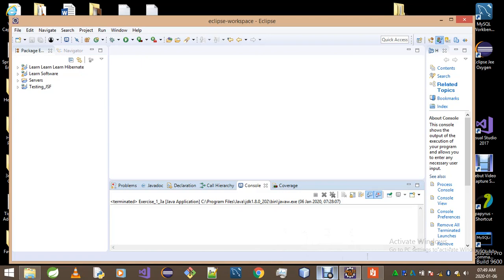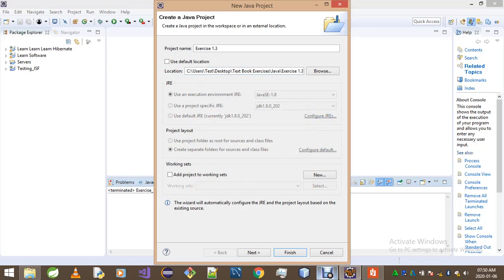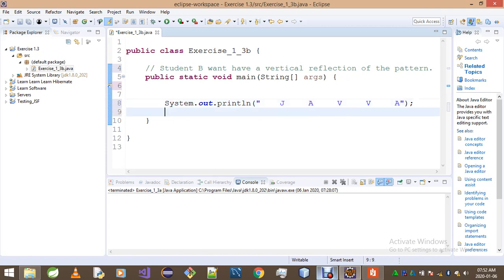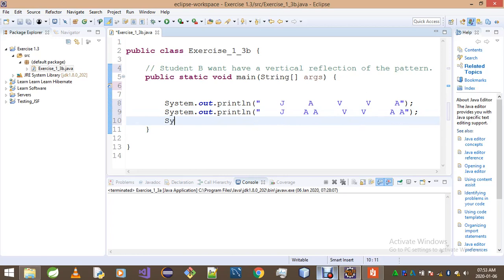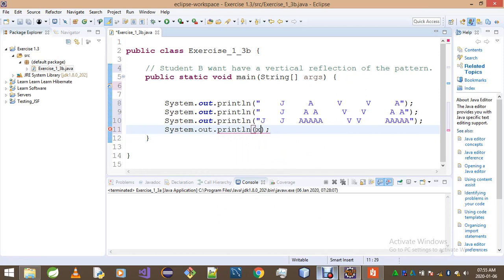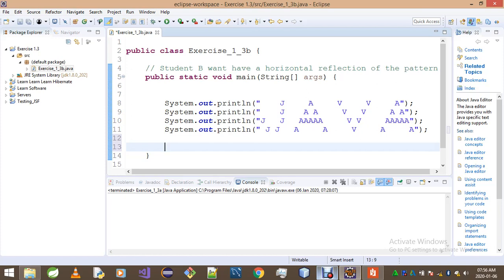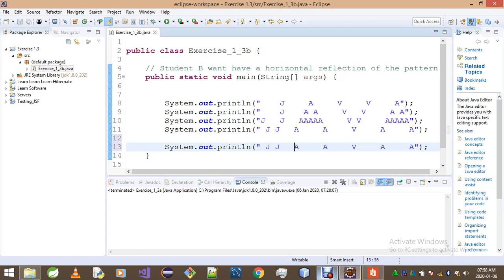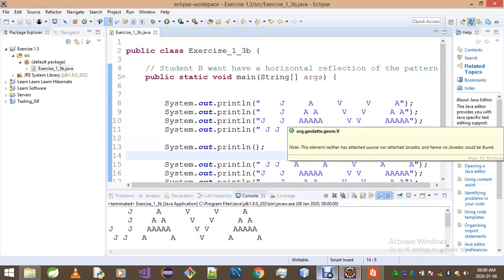Introduction To Java Programming Exercise 1 3b